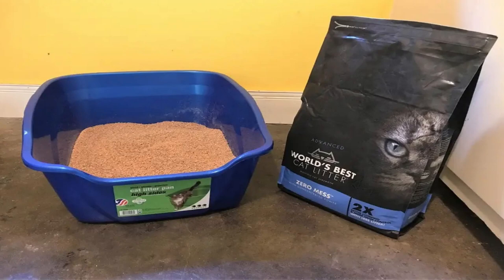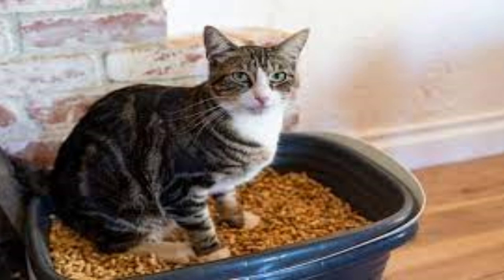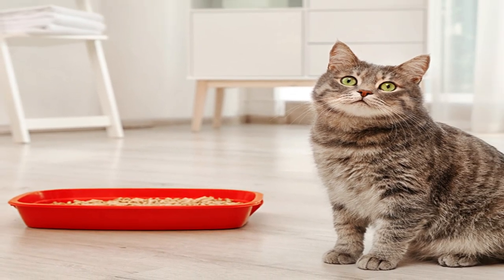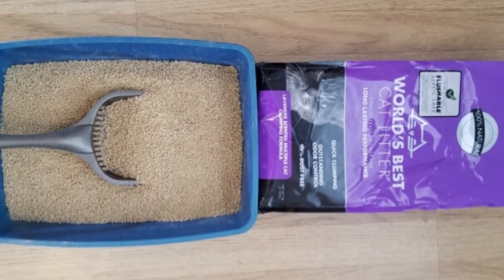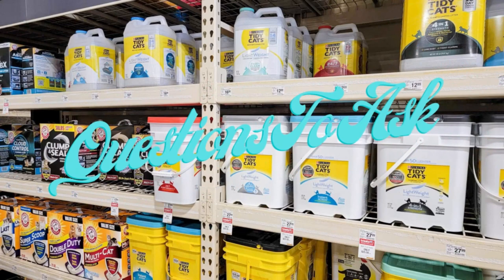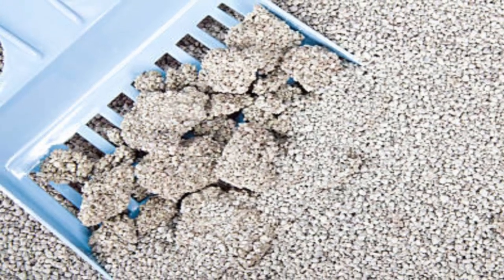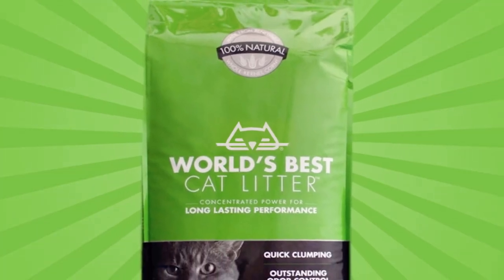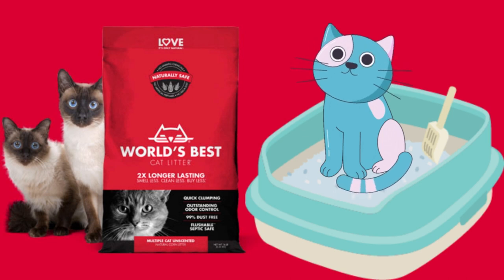Does It Truely Live Up To It's Name? - The World's Best Cat Litter Review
Hello everyone and welcome to The World's Best Cat Litter Review. In this video I will go over the pros and cons of this product.

Good news everyone. Be sure to check it out if you're looking for stuff for your house. I have clothes, clocks, dog pads, masks, phone covers and much more!

Tired of putting in songs into your videos and they keep getting copyrighted? Well try Upbbeat. Just whitelist your channel when you sign up for an account, download the songs you want, put them into your videos, and upload your video. That easy and cheap. Click the link below for more details: